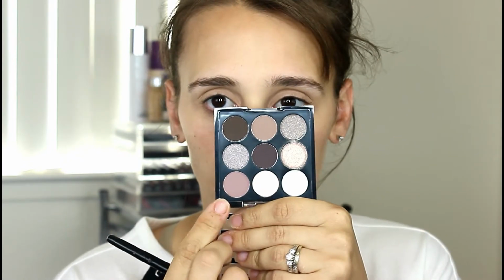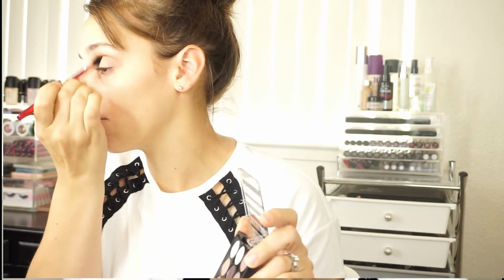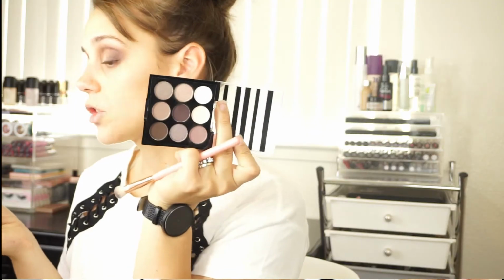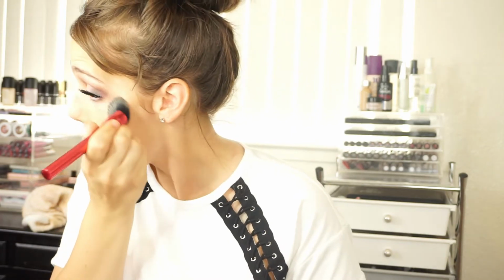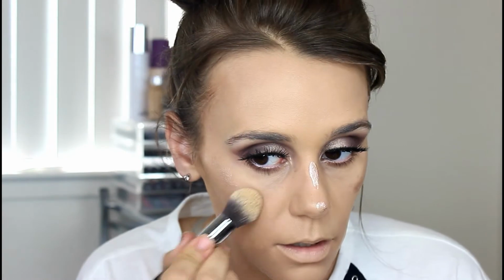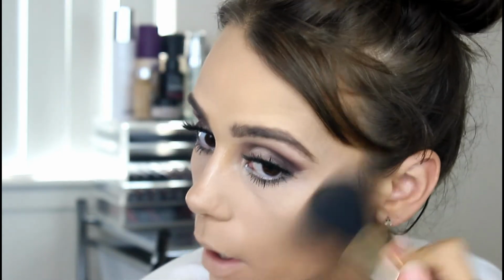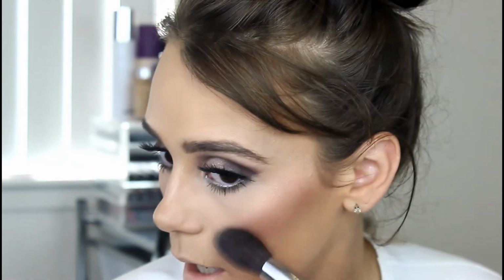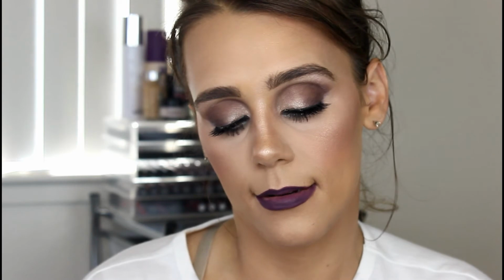Purple Cool Toned Makeup look | Kokie Cosmetics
I received this product complimentary from Kokie Cosmetics . All opinions are 100% my own.

CONGRATS! You made it through my entire description box! Kudos to you!